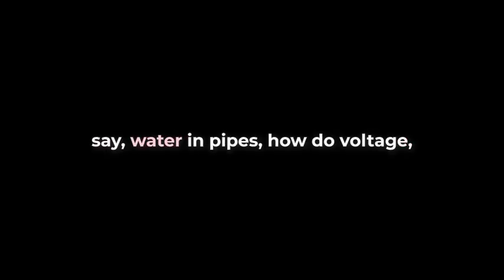Simplified Training on Basic Electricity Concepts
In this episode, we go back to the basics of electricity—breaking down voltage, current, and resistance in simple, practical terms. Learn the difference between AC and DC power, explore Ohm’s Law, and discover how concepts like power factor and three-phase systems shape everything from everyday circuits to industrial power networks.